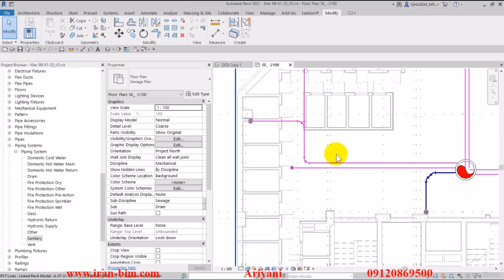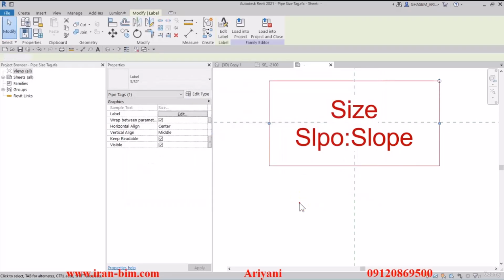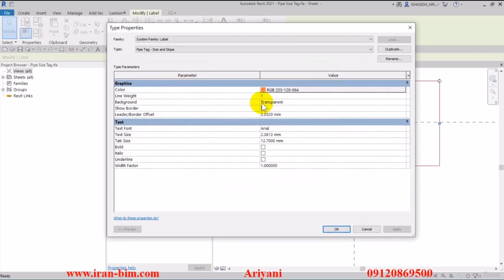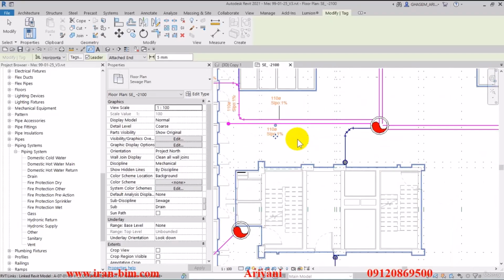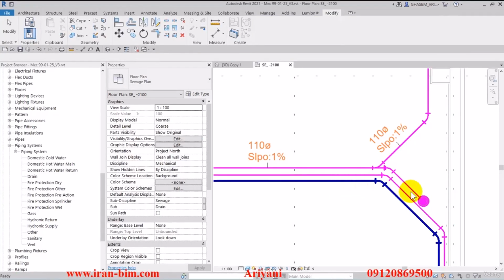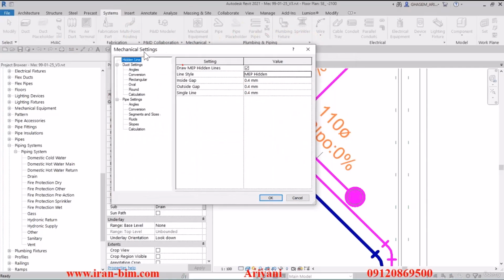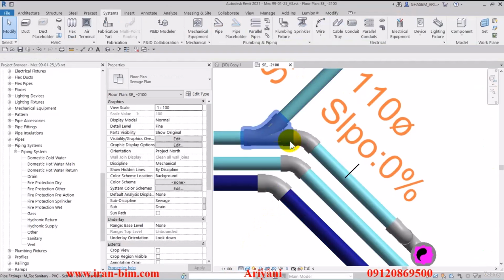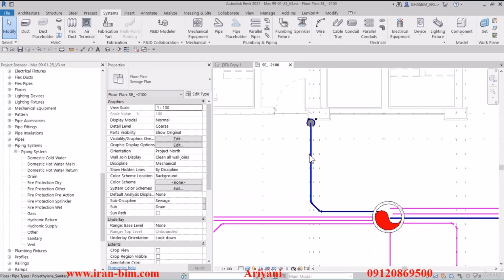184 Annotate & Tag in MEP details